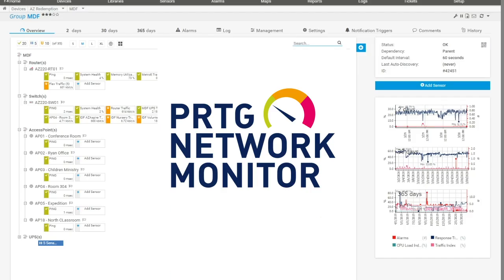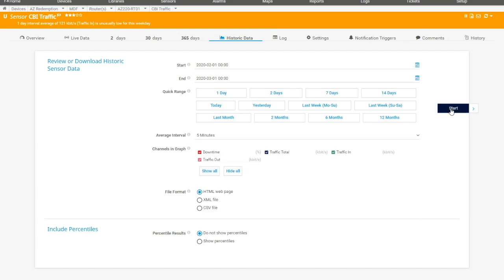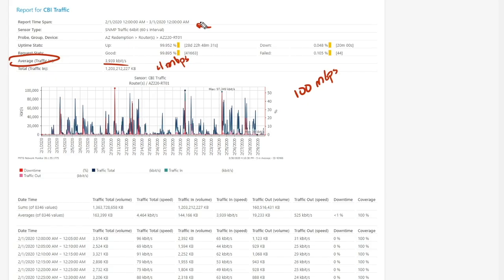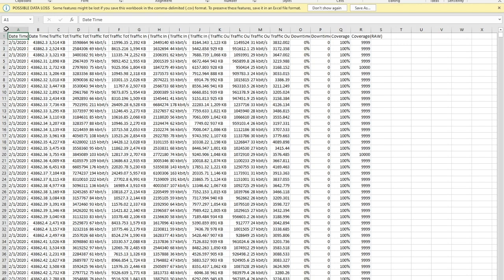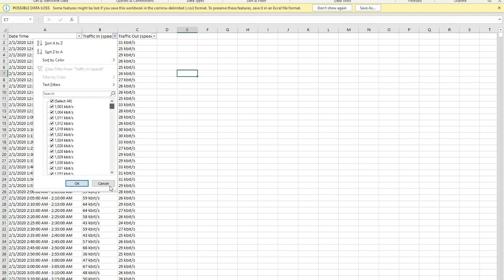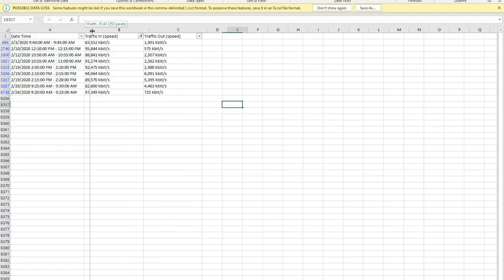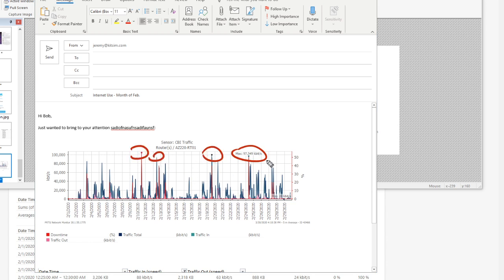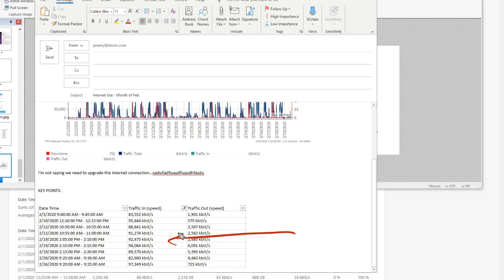When to UPGRADE your internet bandwidth - Rules I use to make it EASY!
Ever wonder WHEN to upgrade your internet bandwidth?
In today's video, I walk you through the rules (and tools) I use to make it super easy!

Timestamps:
1:25 - When should I upgrade bandwidth?
3:23 - Tactics to use for pitching an upgrade in bandwidth
6:24 - Mock email pitch to a client
7:58 - Tips for communicating with clients
8:37 - All about Paessler